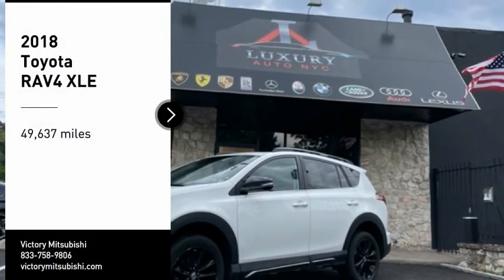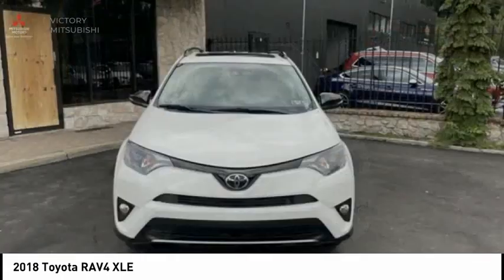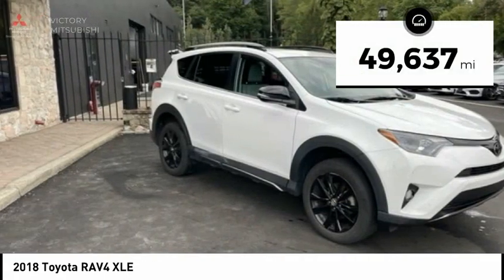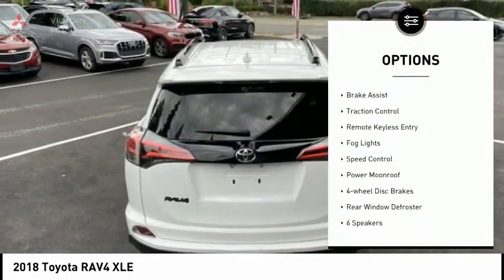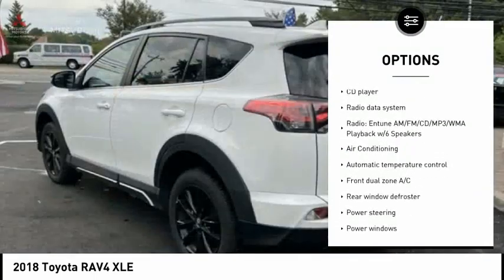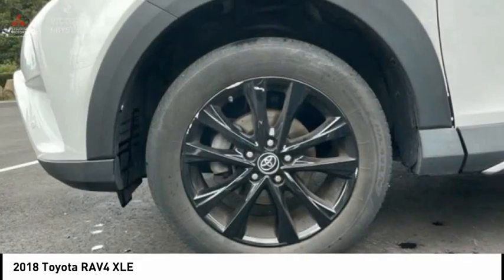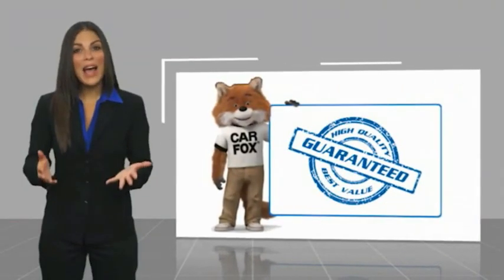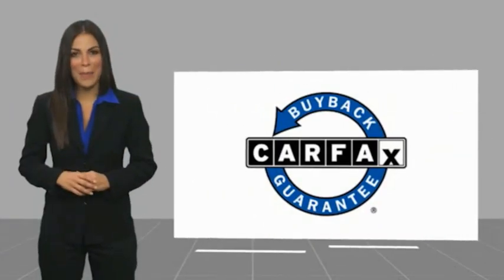2018 Toyota RAV4 Bronx NY JW750105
2018 Toyota RAV4 XLE

Victory Mitsubishi
4070 Boston Road

Welcome to Luxury Auto NYC! We offer premium luxury vehicles in a boutique setting so your car buying experience is second to none. All our vehicles come with the Luxury Auto NYC promise, we'll always be there to assist you. Come in for a test drive today, we look forward to seeing you soon! *See dealer website for pricing details* White 2018 Toyota RAV4 XLE AWD 6-Speed Automatic 2.5L 4-Cylinder DOHC Dual VVT-i AWD, Cloth.brbrRecent Arrival! 22/28 City/Highway MPGbrbrAwards:br  * 2018 KBB.com 10 Best SUVs Under $25,000   * 2018 KBB.com Best Resale Value Awards   * 2018 KBB.com 10 Most Awarded BrandsbrbrbrAll pricing and details are believed to be accurate, but we do not guarantee such accuracy. The prices shown above, may vary, as will incentives, and are subject to change. All cars are sold cosmetically As-Is. Vehicle information is based on standard equipment and may vary from vehicle to vehicle. Price Does not include tax, title, license, destination charges, finance charges, or any reconditioning fees. Our special Internet pricing cannot be extended without a printed copy of the online pricing. The in-store price may exceed our special online pricing. To take advantage of our special Internet discounts, print this page and present it at the BEGINNING of the transaction. Special Internet pricing posted on this ad/coupon/promotion is only available to customers who reference such pricing & present the ad at time of sale otherwise our store standard list price applies. Please be advised this ad is a Special Internet only ad. Prices can be modified and adjusted weekly, daily and sometimes hourly due to inquiries, bidding and website traffic on any Vehicles. All displayed inventory is subject to prior sale and all prices expire at midnight on the date displayed. Every reasonable effort has been made to ensure the accuracy of the information contained on this site, however absolute accuracy cannot be guaranteed. Advertised special excludes state tax, title, license, registration, NY state inspection, NYS tire recycling fee, finance charges, and dealer fees if applicable. Payment quotes based on 20% down payment 2.99 APR for 84mos. And subject to credit approval with Tier 1 credit. Please verify any information in question with a dealership sales manager.